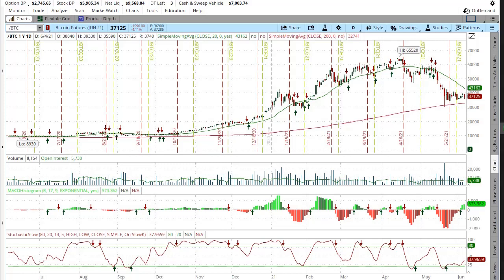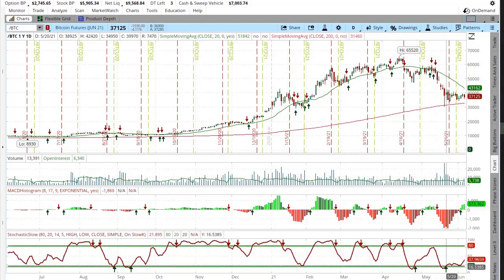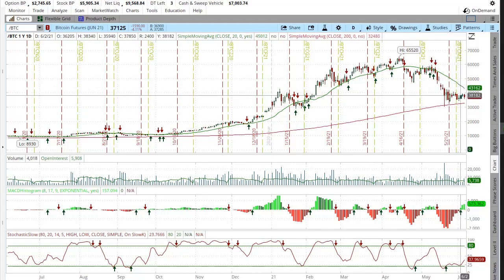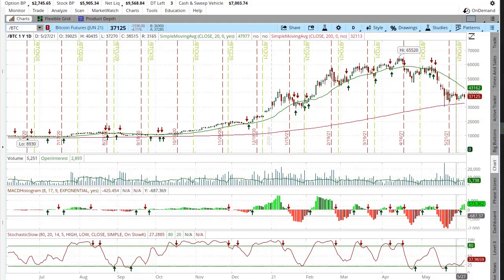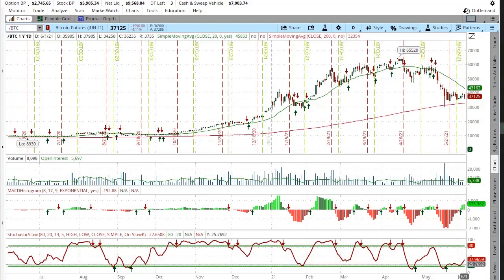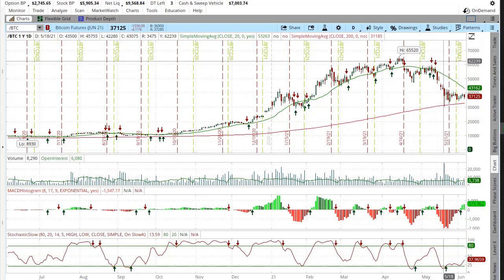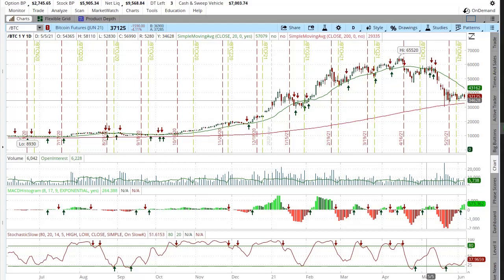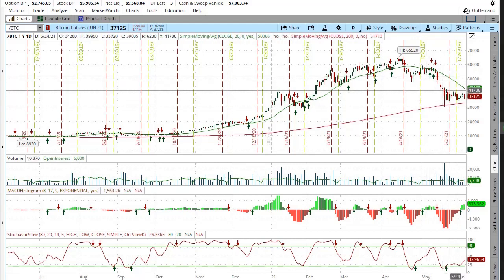Bitcoin Technical indicator analysis and Cryptocurrency and bitcoin Recovery Starts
Bitcoin Technical indicator analysis and Cryptocurrency and bitcoin Recovery Starts.  bitcoin News and Cryptocurrency moon shot countdown has started.  all the crypto from this most recent dip is recovering quickly.  we will be back at the same level we started in no time and the moon shot. These three technical indicators are the step just before my trade in a stock or Option.  I like to see three green arrows to sell a put or buy the stock.  The three green arrows indicate a positive price movement with a high degree of certainty.  Three red arrows is when I sell a call or sell stock. Three red arrow indicators say the stock will be trending down.  I use these indicators to get a general direction of the stock in the short term.  my full technical analysis drives my main decision to buy or sell and this system helps find a good entry point and manage the position long term.  Cryptocurrency Flash Crash over?  doge has doubled since the crash!   Tax Hike News and Market Manipulation all or who know what or why.  I am a buyer of all crypto in the flash crash.  I am out of cash and more is on the way.   Should we buy, sell, or Hodl?  Watch for my answer!
Doge to the moon?   the price of Doge went down like crazy and is circling he drain?  Doge is the hottest meme right now and I hope you all have been a hodler of this coin and crypto in general, but the crash.   It is the hottest thing right now and I hope you all have been a hodler of crypto.  This is a buy in opportunity for many of the hodlers who just buy and hold.  If bitcoin goes down so does everything.  some go down even more as they ride on the back of bitcoin.

DNPayvNbGfumSyTp2hAkbod85shZUDRRd7

 g ETH, CRO, Passive income